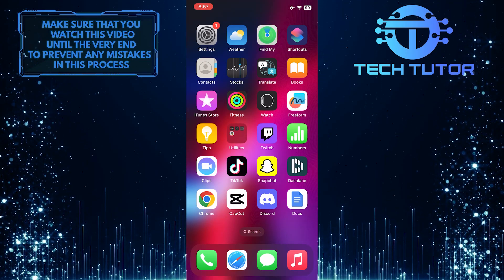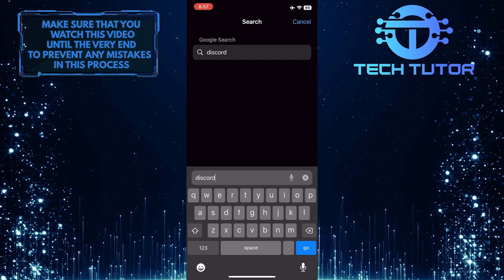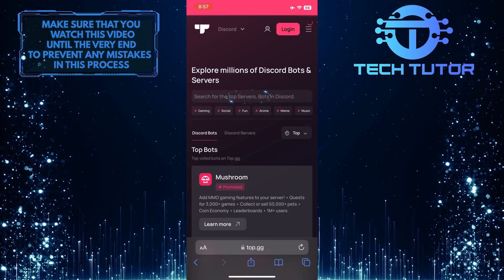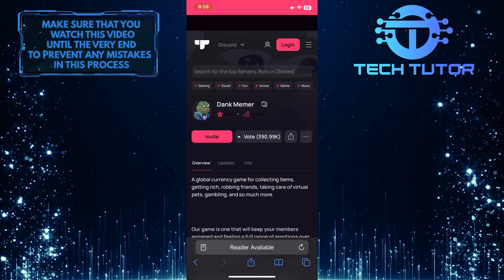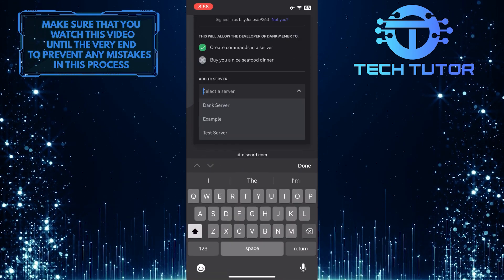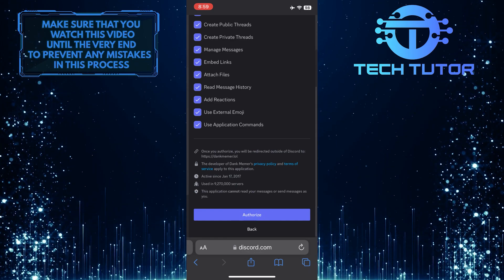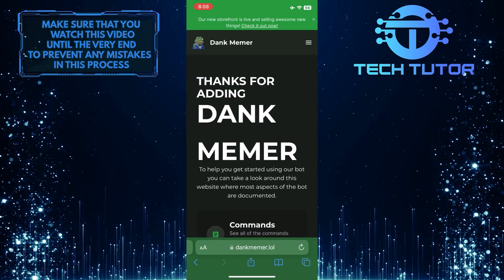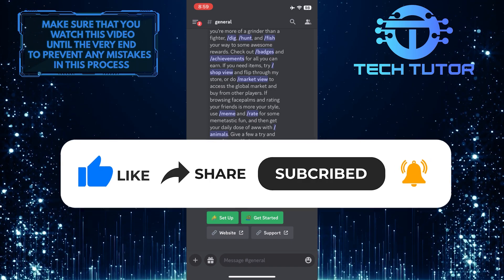How To Add Bots To Your Discord Server On Mobile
Are you looking for a way to add bots to your Discord server on mobile? In this video, we'll show you how to quickly and easily add bots to your Discord server right from your phone. We'll walk through the process step-by-step so that even novice users can learn how to do it. From finding the right bot and linking it up to ensuring you have all the correct permissions set up, we'll be covering everything you need in order for your new addition to fit in with your server. Don't wait any longer! Watch now and get your Discord server up and running with bots in no time!